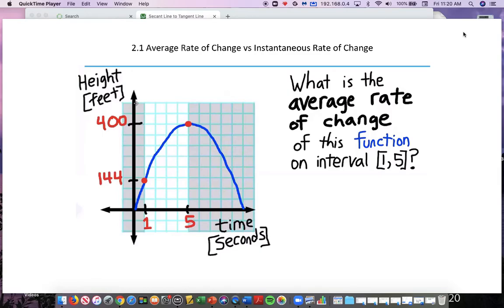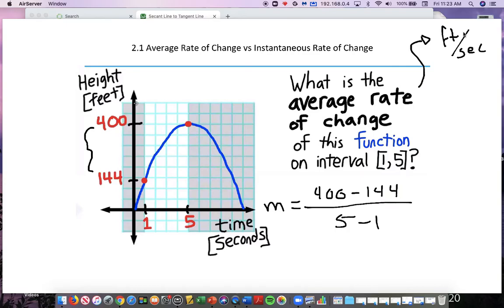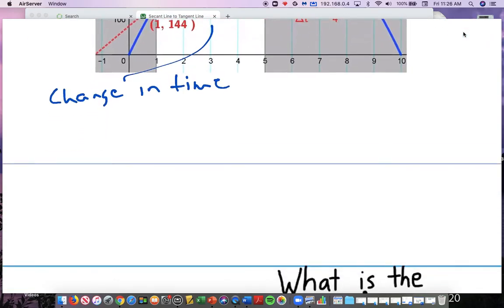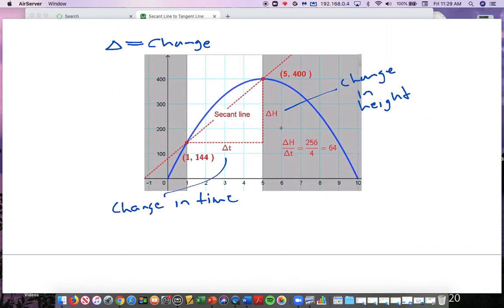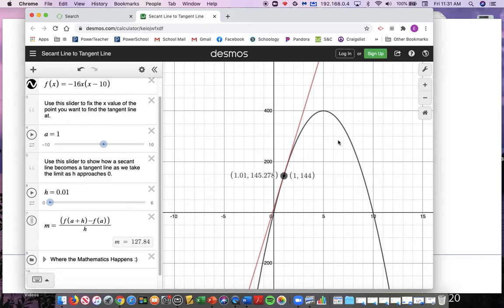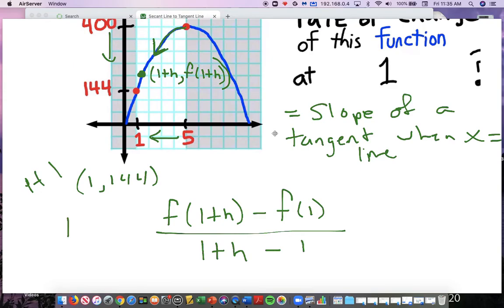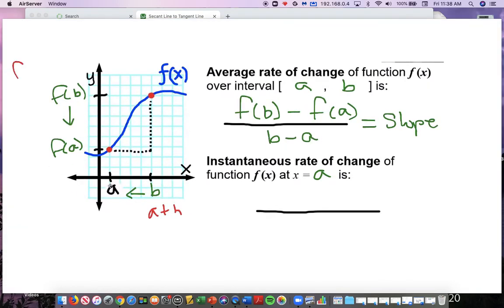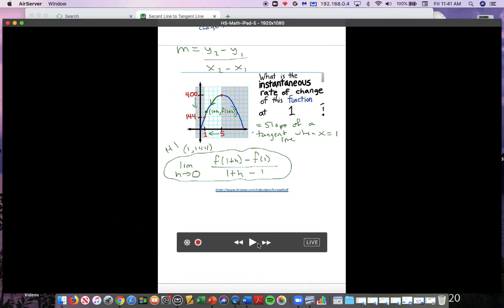2.1 Avg Rt of Change vs Inst Rt of Change